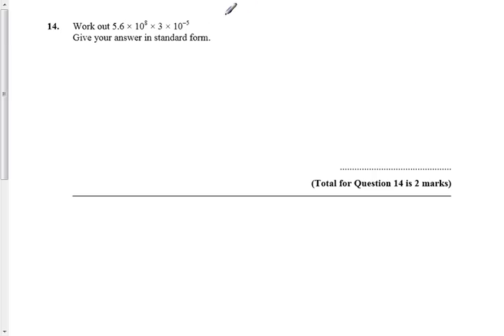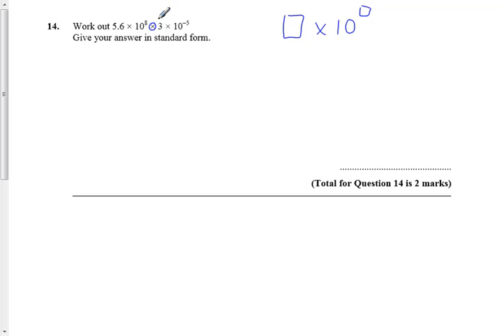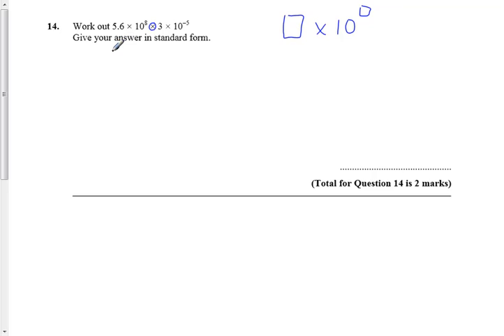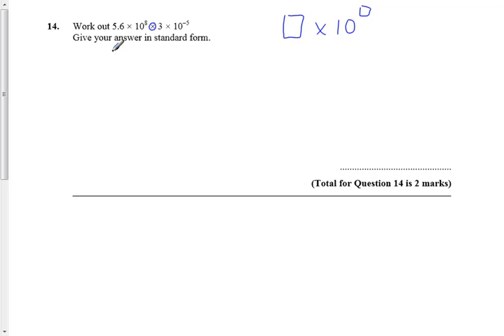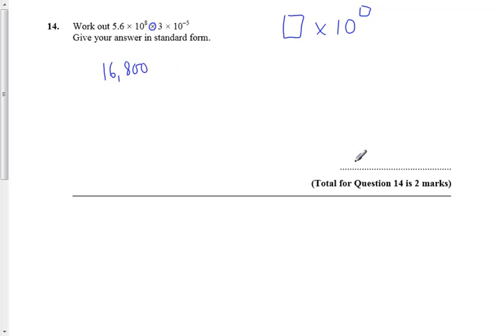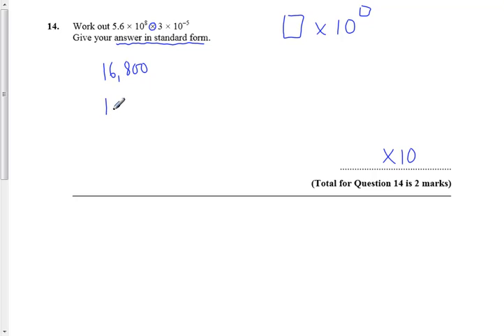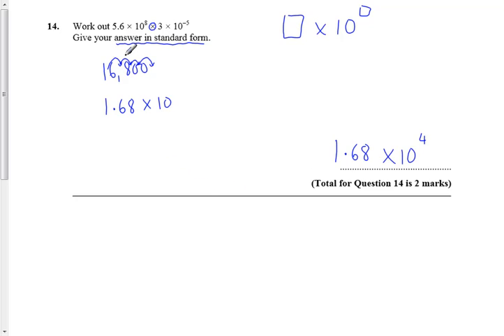Standard_Form_Unit3MockQ14.mp4